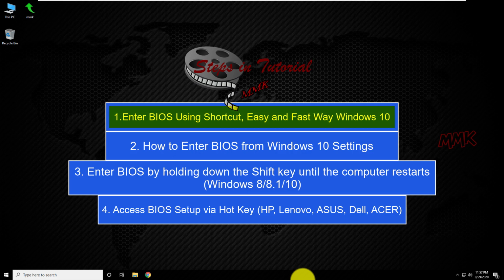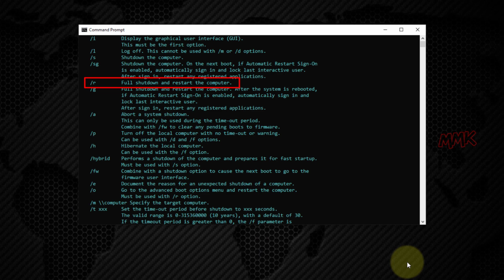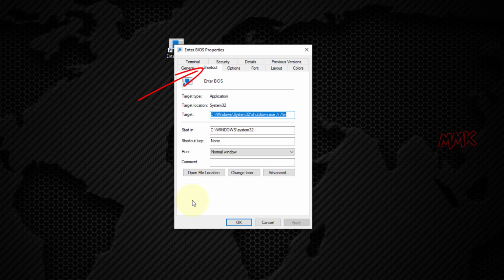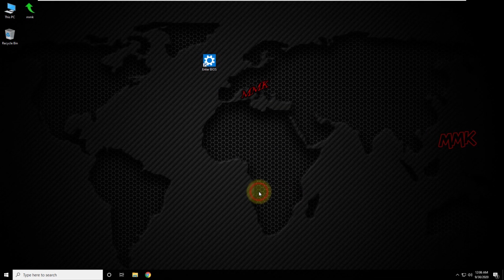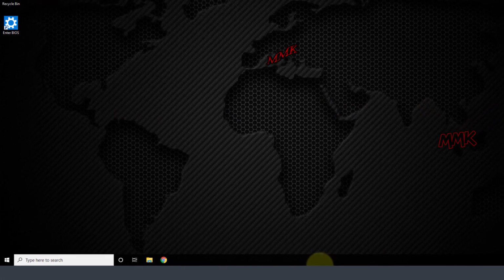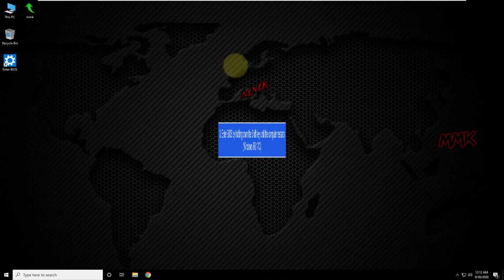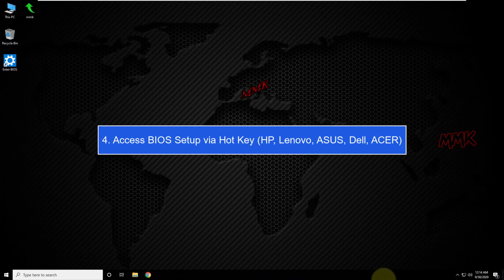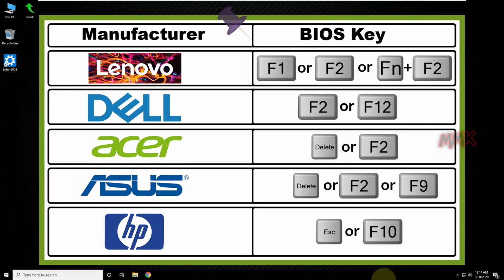Enter BIOS Windows 10 - Recommended way to enter BIOS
Enter BIOS Windows 10 via CMD (command prompt), recommended way to enter bios via bios key (hotkey or function key). Tutorial shows u how to enter bios on windows 10 using shortcut and how to access UEFI bios on Gigabyte PC, also at the end of the tutorial, you can find a compiled list of computer and laptop manufacturers with their respective BIOS keys for HP, Lenovo, ASUS, Dell and ACER. Access BIOS in multiple ways easily.

🦿Steps in the tutorial:
1.Enter BIOS Using Shortcut, Easy and Fast Way Windows 10
2. How to Enter BIOS from Windows 10 Settings
3. Enter BIOS by holding down the Shift key until the computer restarts. (Windows 8/8.1/10)
4. Access BIOS Setup via Hot Key (HP, Lenovo, ASUS, Dell)

🦿Step 1, Enter BIOS Using Shortcut, Easy and Fast Way Windows 10
to get into bios via CMD or shortcut, you need to use the Windows shutdown command
↪ shutdown /r /fw ↩
Shutdown command meaning:
/r after a shutdown command, it's full shutdown and restarts the computer
/fw, combine with a shutdown option to cause the next boot to go to the firmware user interface
To enter BIOS via command prompt you need to run CMD as an administrator, then type shutdown /r /fw and hit enter
To enter BIOS via shortcut you need to create a shortcut using shutdown /r /fw and run enter bios shortcut as an administrator
How to run shortcut as admin:
Right-click on Enter BIOS shortcut and go to properties, make sure you are in the Shortcut tab, click on Advanced, check the Run as Administrator checkbox
and click ok. So, by double klick, you can access the BIOS.
If you want to cancel the Windows task, just type shutdown -a command into the command prompt or in the Windows search box.

🦿Step 2, How to Enter BIOS from Windows 10 Settings
Click on the Windows icon and go to Settings, Click on Update & security, then go to Recovery, Under Advanced startup, click Restart now, Click Troubleshoot, Go to Advanced options, Click UEFI Firmware Settings and click Restart to enter BIOS.

🦿Step 3, Enter BIOS by holding down the Shift key until the computer restarts
Press and hold the Shift key on the keyboard and then restart the computer, continue to hold down Shift, until the blue screen (with the Choose an option) appears on your computer, Click Troubleshoot, Go to Advanced options, Click UEFI Firmware Settings and click Restart to enter BIOS

🦿Step 4, Access BIOS Setup via Hot Key (HP, Lenovo, ASUS, Dell, ACER)
Turn the PC off and on again, or restart the computer and use the boot key (BIOS function key) to enter the BIOS, it’s usually: F2, DEL, or F12.
The right moment is between powering on the computer and before booting the operating system.
So, Immediately and repeatedly press your BIOS function key,
Most modern motherboards use the DEL, F2, or F12, it depends on the Manufacturer
Sometimes the PC screen displays a message that indicates BIOS function Key
Common BIOS key list for HP, Lenovo, ASUS, Dell, and ACER, you can find at the end of the tutorial.

This video-tutorial attempt to answer all the below questions:

How to boot to bios windows 10 dell laptop using bios key?
How to enter bios keyboard not working?
How to enter bios windows 10?
How to enter bios ASUS using bios key?
How to access bios hp via bios key?
How to enter bios dell?
How to enter bios ASUS laptop?
How to access bios from windows 10?
How to enter bios dell pc?
How to enter bios windows 10 on startup hp?
How to enter bios windows 10 on startup ASUS?
How to enter bios without keyboard?
How to boot bios without keyboard?
How to enter bios settings in windows 10 hp laptop?
How to enter bios Lenovo?
How to enter bios windows 10 ASUS?
How to enter bios windows 10 hp?
How to enter bios hp laptop?
How to enter bios windows 10 dell?
How to enter bios without keyboard windows 10?
How to enter bios windows 10 on startup acer?
How to enter bios windows 10 on startup Lenovo?
How to enter bios setup without keyboard?
How to enter bios setup from windows 10 system Lenovo?
How to enter bios Gigabyte?
How to access bios?
How to access bios from CMD?
How to enter UEFI bios?
How to access bios settings?
How to get into bios?